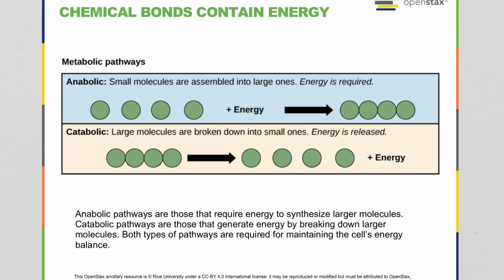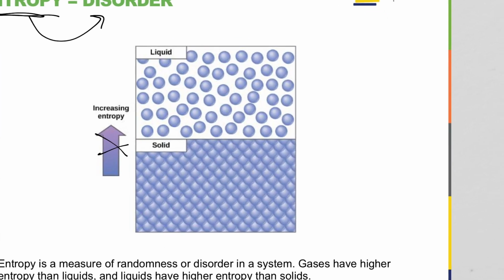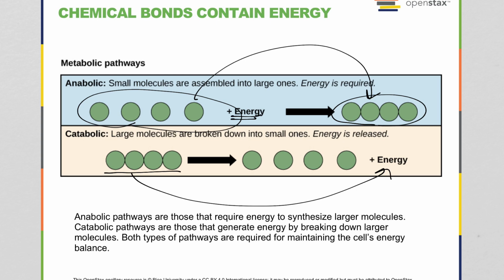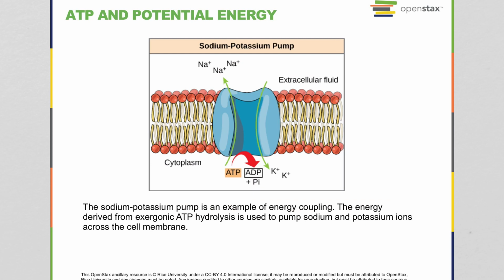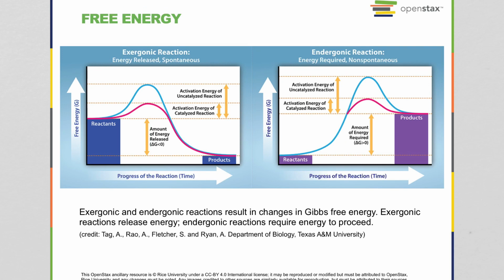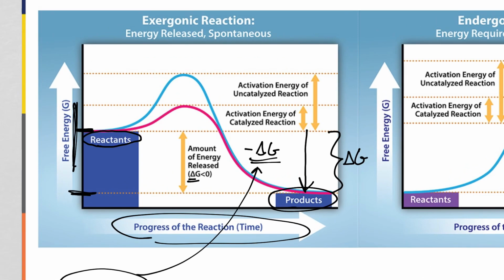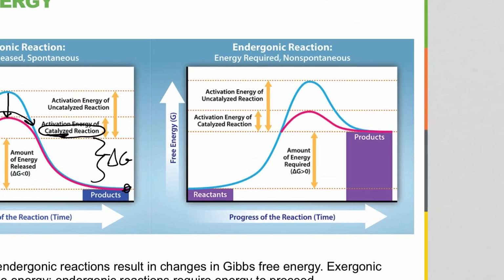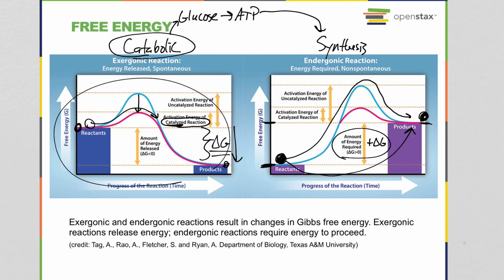Gibbs Free Energy and Entropy for AP Biology and College Biology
In this video, we cover free energy, entropy, endergonic and exergonic reactions, anabolic and catabolic reactions and activation energy.